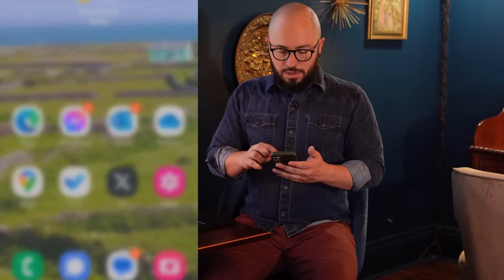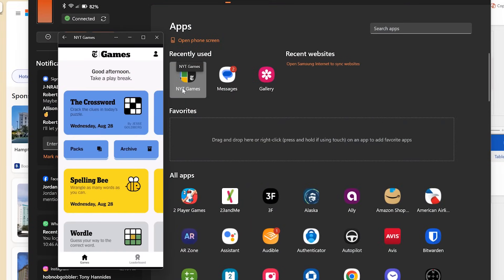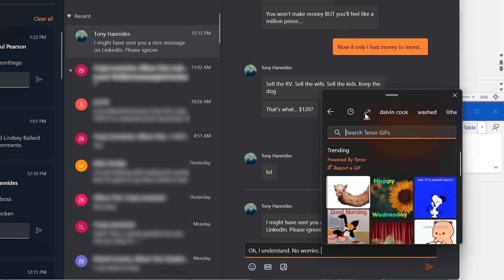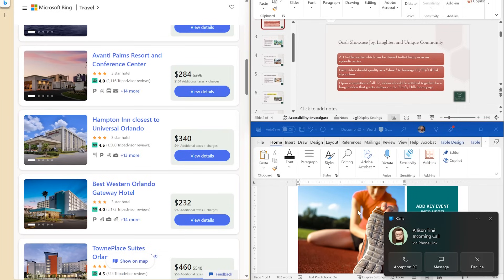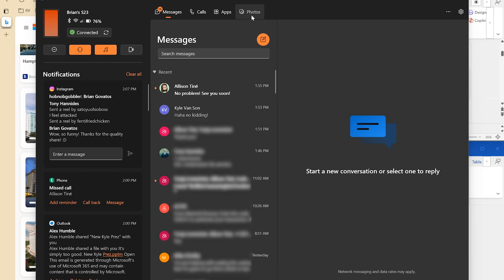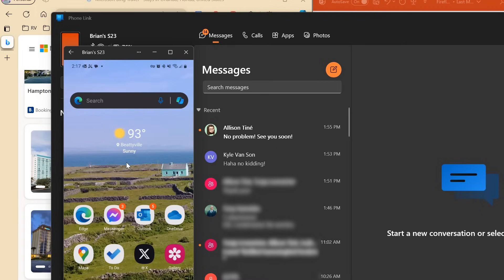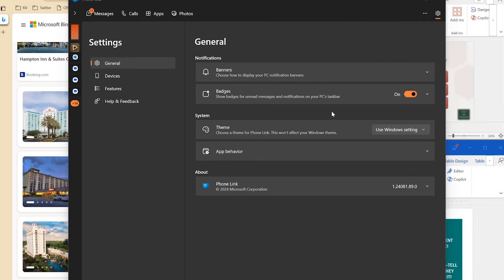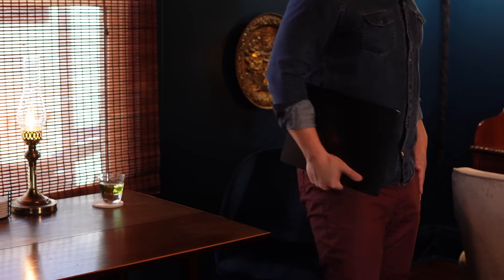How to connect Android and iPhone to Windows 2024 | Texts, Calls, Cast Screen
Learn how to link your Android or iPhone with your PC using Phone Link! It's easier than you think.

0:00 Intro
1:44 Opening Phone Apps in Windows
3:26 Text Messages in Windows
4:54 Phone Calls in Windows
5:58 Phone Notifications in Windows
8:28 Cast Phone Screen to Windows
9:39 Copy and Paste from Phone to Windows
10:47 Phone Media Controls on Windows
11:08 How to Set Up and Manage Phone Link